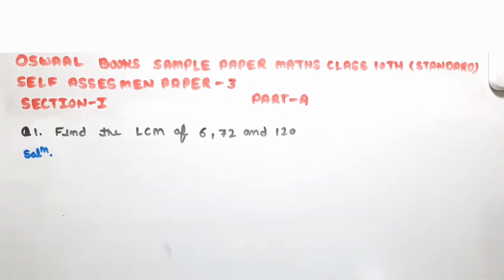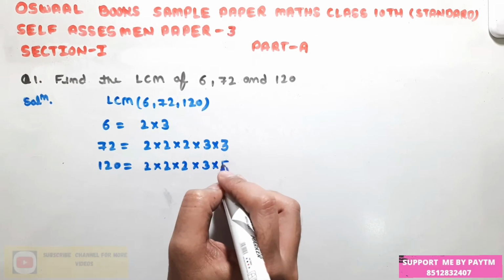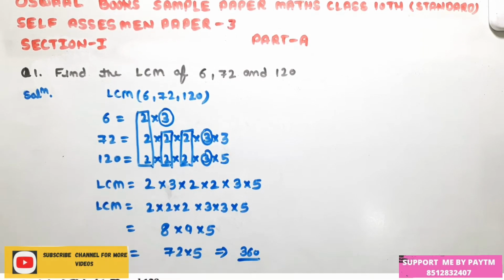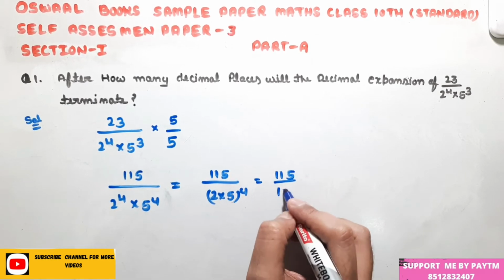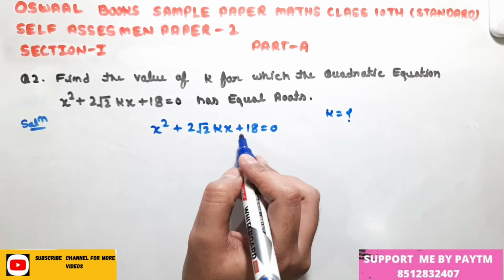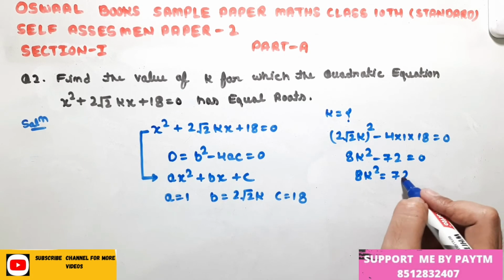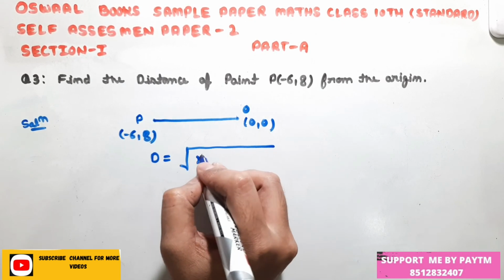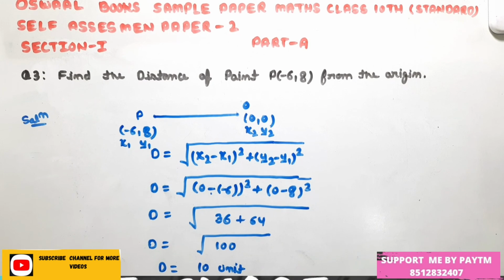2021 OSWAAL SAMPLE PAPER MATHS CLASS 10TH SOLUTION |SELF ASSESSMENT PAPER 3 |Q.1-Q.3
2021 OSWAAL SAMPLE PAPER MATHS CLASS 10TH SOLUTION |SELF ASSESSMENT PAPER 3|SAMPLE PAPER |Q.1-Q.3

OSWAAL BOOK SELF ASSESSMENT  PAPER 1

Oswaal book class 10th maths sample paper solution
Oswaal book class 10th maths unsolved sample paper solution
oswaal book class 10th maths unsolved sample paper solution 2021